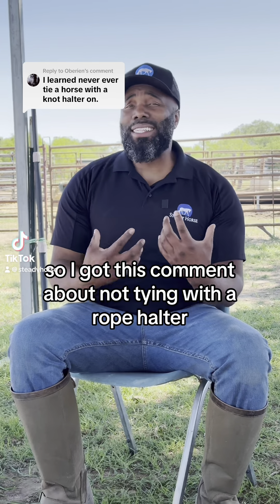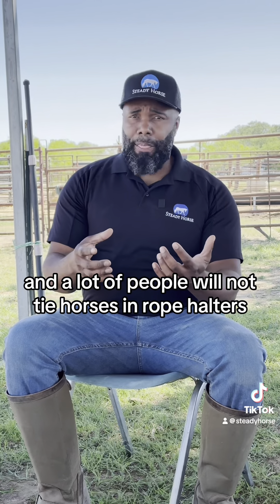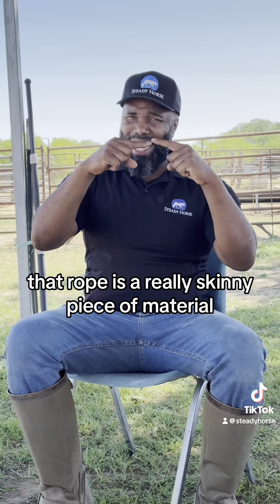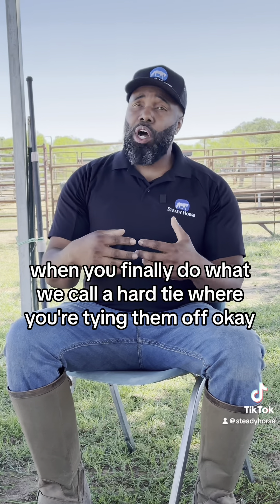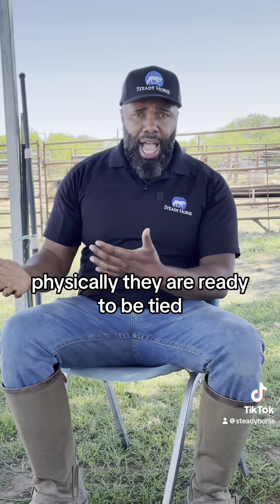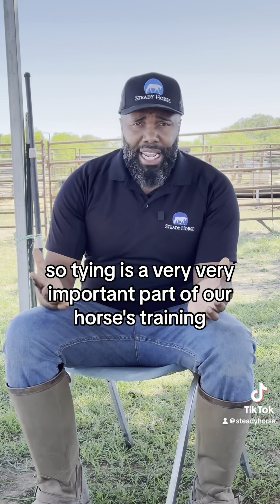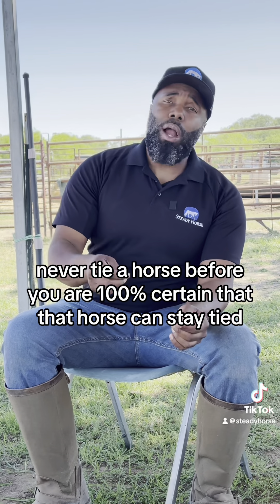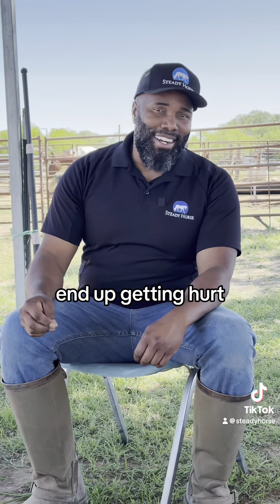Tying with a Rope Halter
A calm & prepared horse is essential for safe tying, regardless of halter type. While some avoid tying with rope halters due to pressure points, proper training is key ✅